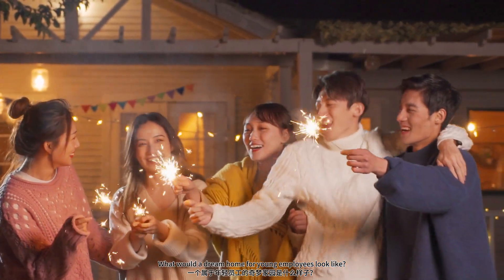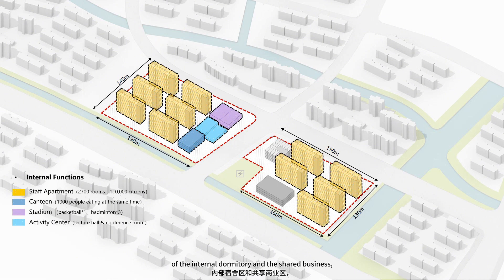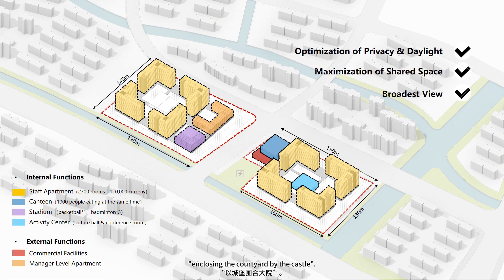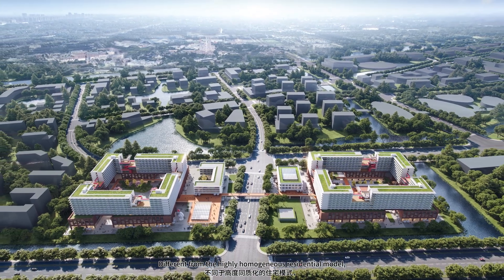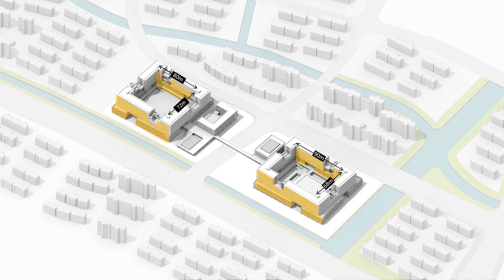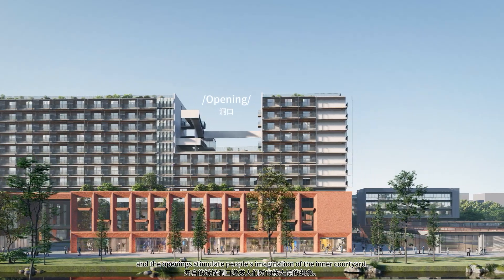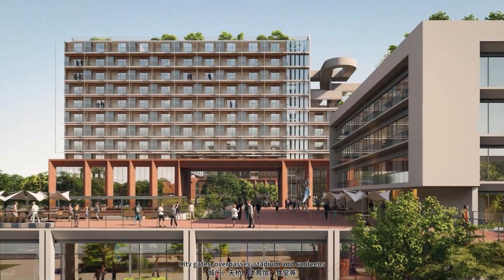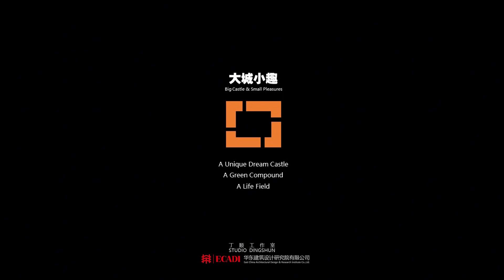shanghai international tourism resort south 1# area project design analysis